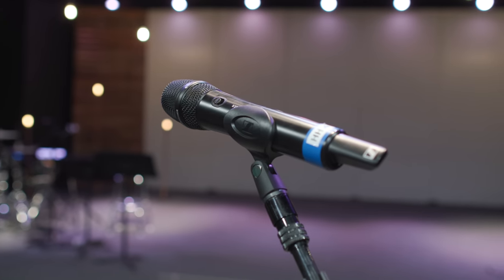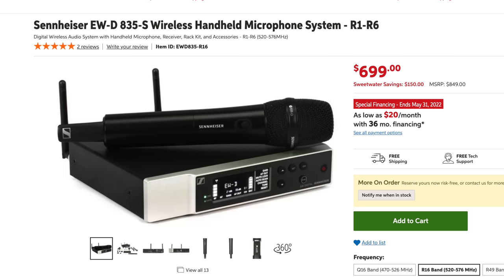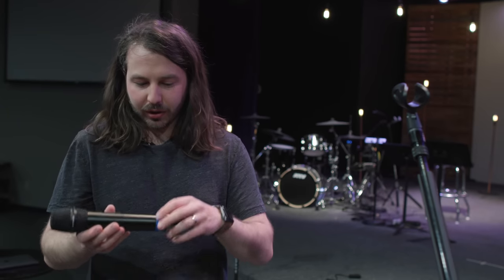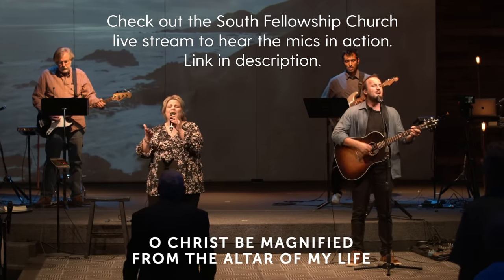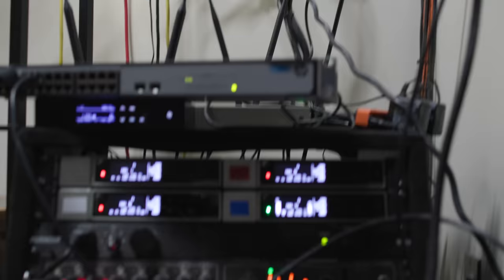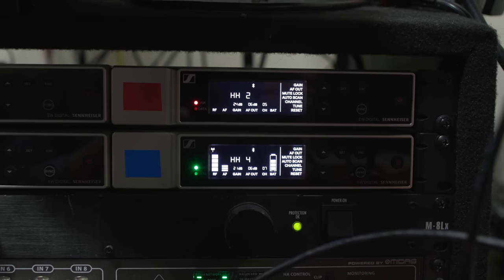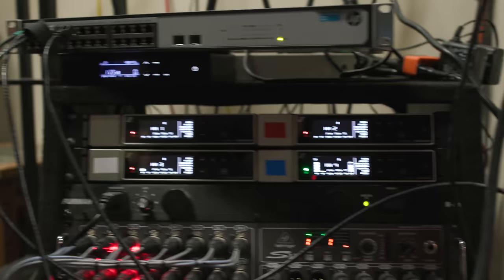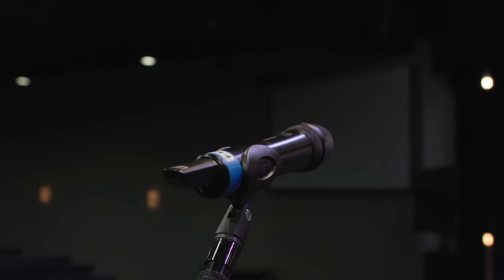Budget Wireless Mic for Churches | Sennheiser EW-D Review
FREE RESOURCES